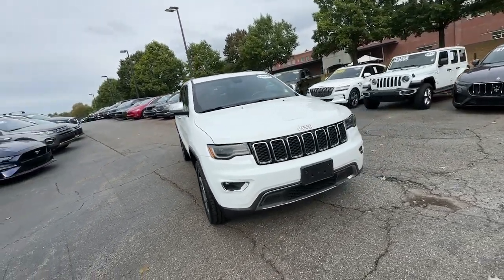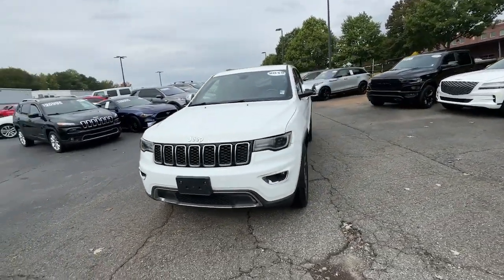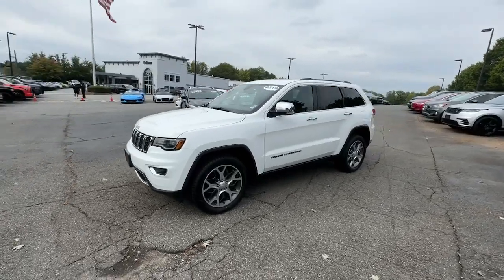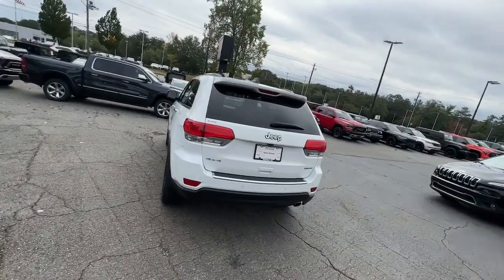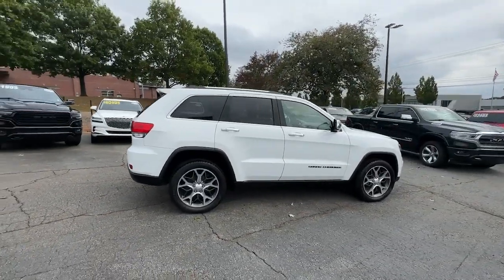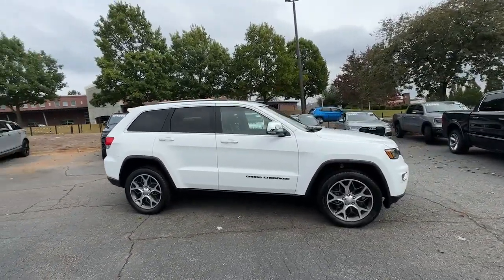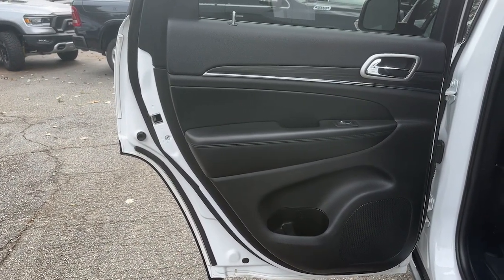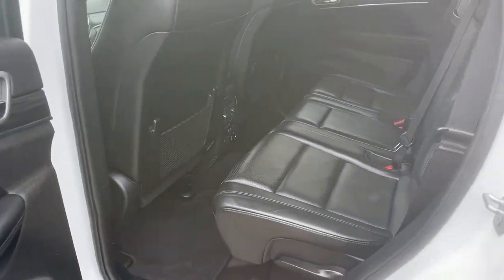2019 Jeep Grand_Cherokee Atlanta, Roswell, Alpharetta, Johns Creek, Woodstock P12542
Bright White Clearcoat Used 2019 Jeep Grand_Cherokee Limited available in 11460 Alpharetta Hwy, Roswell, Georgia at Palmer CDJR. Servicing the Atlanta, Roswell, Alpharetta, Johns Creek, Woodstock, GA area.

Palmer CDJR
11460 Alpharetta Hwy

LIMITED WITH LUXURY GROUP 2 AND FACTORY 20 INCHE WHEELS 4X4 CERTIFIED PRE OWNED GPS / NAVIGATION REAR BACK UP CAMERA AUTOMATIC TRANSMISSION BLIND SPOT & CROSS PATH DETECTION LEATHER INTERIOR 8.4 INCH TOUCHSCREEN PANO SUNROOF / MOONROOF HEATED SEATS HEATED STEERING WHEEL VENTILATED FRONT SEATS 9 AMPLIFIED SPEAKERS WITH SUBWOOFER SATELLITE RADIO KEYLESS ENTRY PUSH BUTTON START REMOTE START SIDE AIRBAGS REAR PARK ASSIST SENSORS UCONNECT VOICE COMMAND WITH BLUETOOTH STEERING WHEEL MOUNTED AUDIO CONTROLS DUAL POWER SEAT WITH DRIVER MEMORY DUAL ZONE FRONT CLIMATE FACTORY SECURITY SYSTEM POWER TELESCOPING STEERING WHEEL HID XENON HEADLIGHTS FOG LAMPS TIRE PRESSURE MONITORING DISPLAY ALL POWER AND MUCH MORE CARFAX CERTIFIED EXTENDED WARRANTY AVAILABLE. White 2019 Jeep Grand Cherokee Limited 3.6L V6 24V VVT 4WDFCA US LLC Certified Pre-Owned Details:* Transferable Warranty* Vehicle History* Roadside Assistance* 125 Point Inspection* Warranty Deductible: $100* Limited Warranty: 3 Month/3000 Mile (whichever comes first) after new car warranty expires or from certified purchase date* Powertrain Limited Warranty: 84 Month/100000 Mile (whichever comes first) from original in-service date* Includes First Day Rental Car Rental Allowance and Trip Interruption Benefits. SiriusXM 3 month trial subscriptionPalmer Dodge is proudly serving... Atlanta Buckhead Duluth Suwanee Alpharetta Cumming Gainesville Flowery Branch Buford Roswell Jasper Canton Woodstock Peachtree Ball Ground Jefferson Athens Augusta Buford Conyers Decatur Tucker Milton Douglasville Alpharetta Marietta Sandy Springs Dunwoody Johns Creek Lawrenceville Lilburn Chamblee Stone Mountain Vinings Norcross Oakwood Sugar Hill Athens Kennesaw Dawsonville. We also service the following states... Georgia Florida Alabama South Carolina North Carolina Mississippi & more.